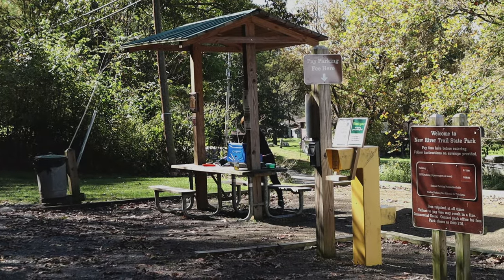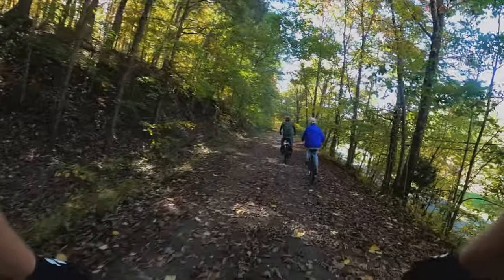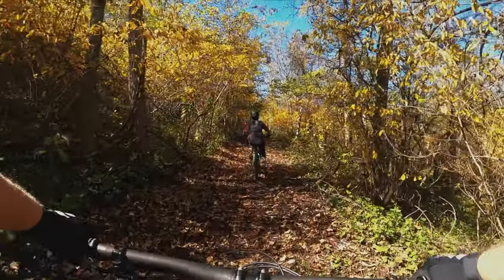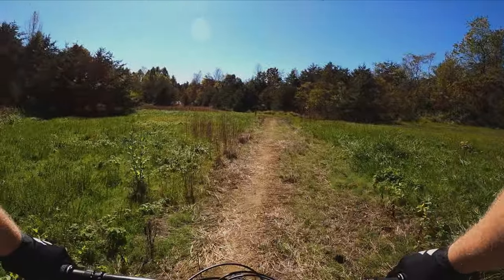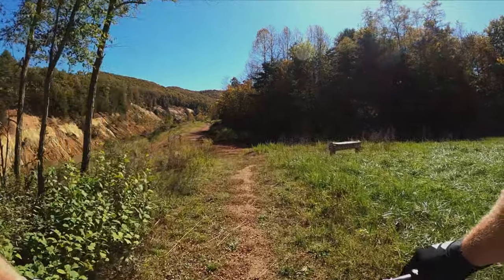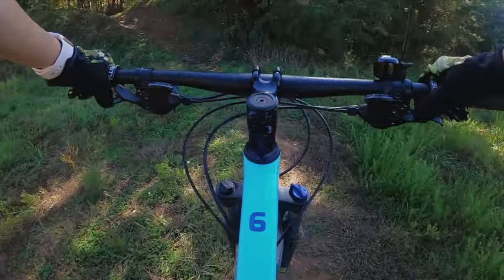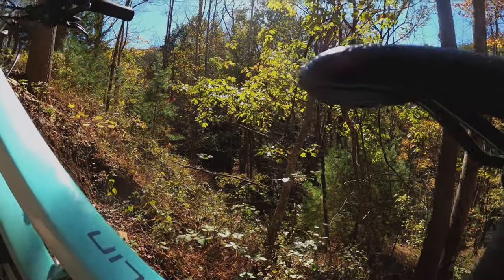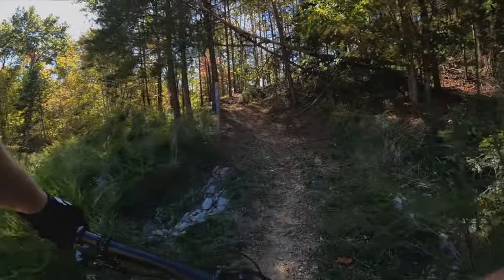MTBPlanB We found the origin of UPS brown while mountain biking.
Join us this week as we ride the Hoover MTB trails and explore along the former pigment mine.